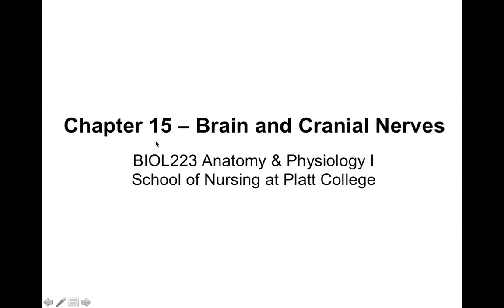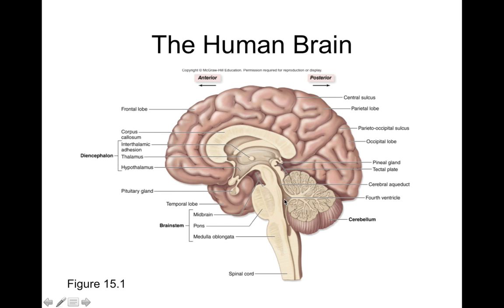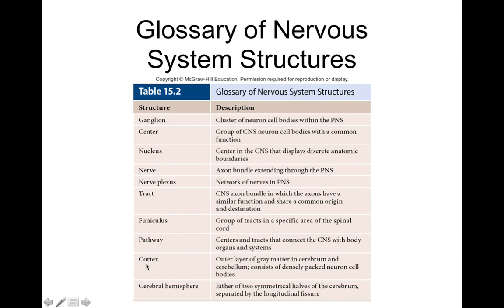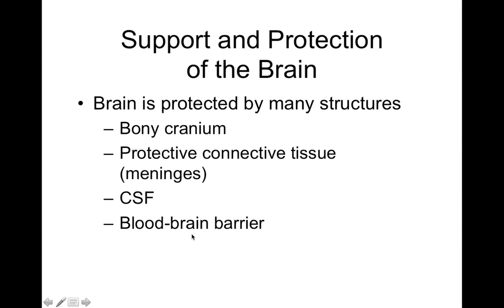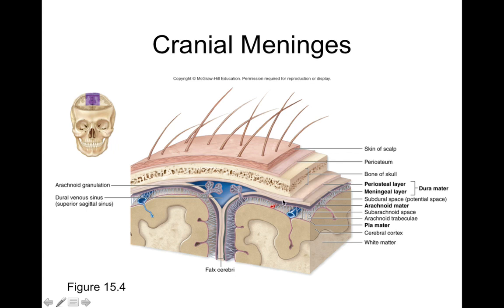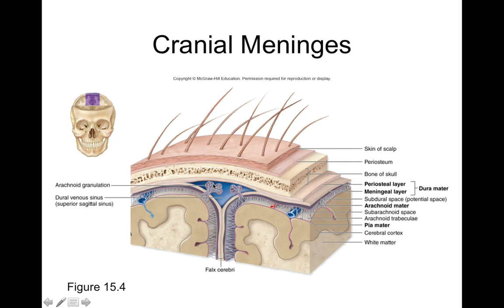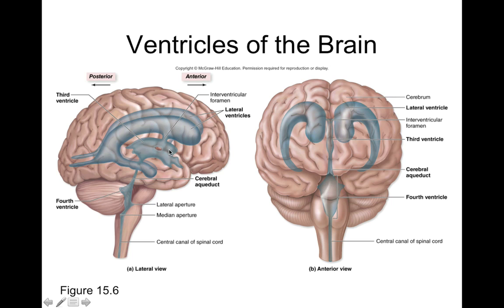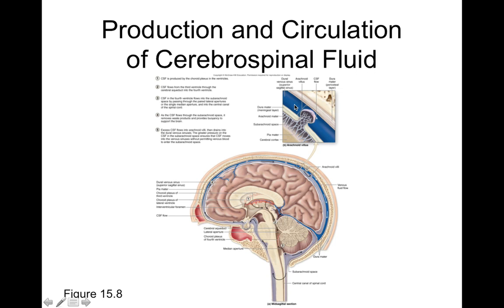Chapter 15 Brain and Cranial Nerves Part1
Introduction, Meninges, Ventricles, and Cerebrospinal Fluid Flow